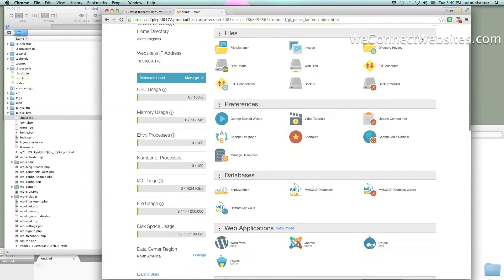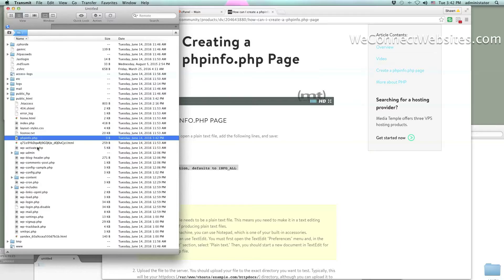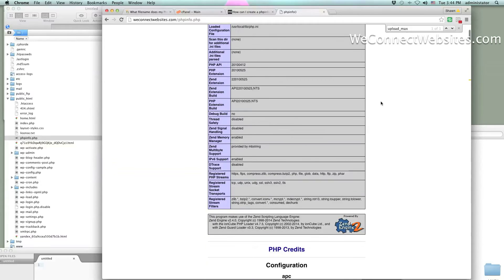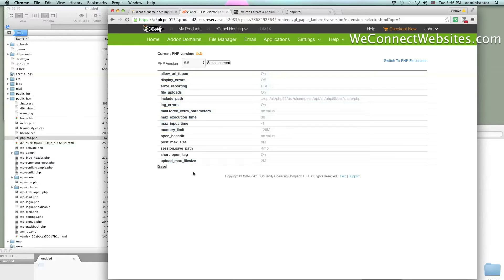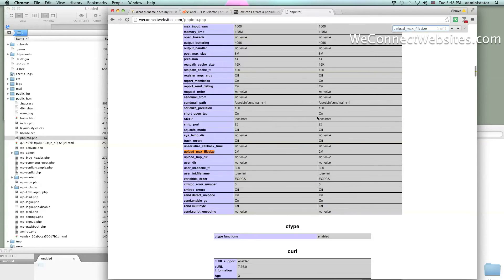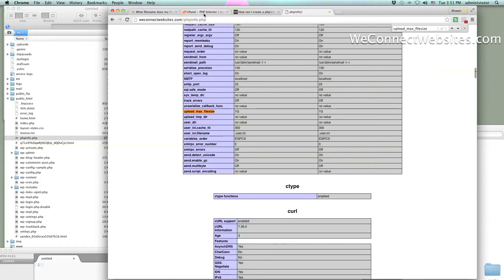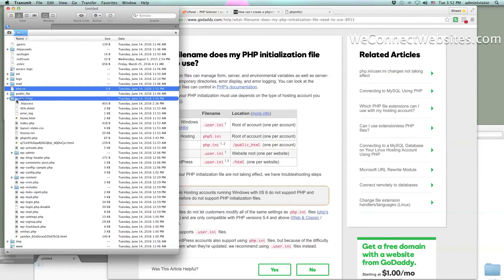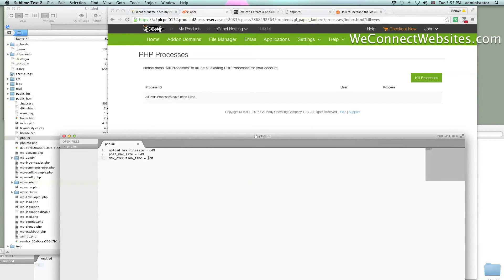GoDaddy cPanel PHP Settings - WordPress Upload Errors Fix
Ways To Support:
- The Microphone I use
- The Camera I Use
When using a modern theme or themes with larger demo content, like directory themes, you may need to adjust the php settings for your shared hosting account. The most common errors are:
upload_max_filesize when importing demo content
http error when uploading media photos and videos

This video will show you how to fix these common php website errors including WordPress, Drupal, Joomla!, OpenCart, PrestaShop, ZenCart, Magento, WooCommerce and more.

All shared hosting accounts come with default settings to allow general users plenty of php processing power for the average business website. However for large content uploads you may need to use the ini file to allow the server to keep your connection open a little longer or allow for a larger photo or video to be uploaded.

GoDaddy users have special considerations when creating an ini file. The file name will change depending on what type of hosting account you have. Use this GoDaddy article to determine what the name of your ini file should be

PrestaShop users will create and adjust the ini file to alleviate slow admin panel issues.